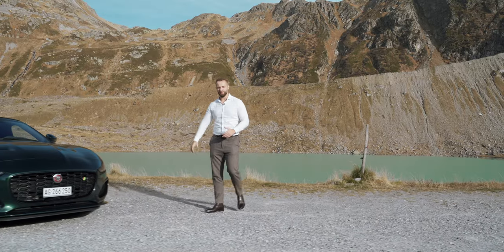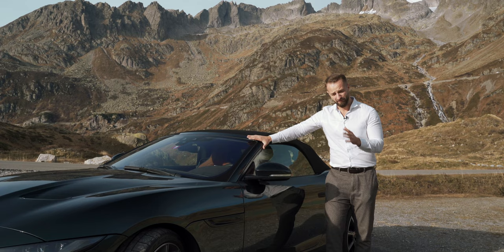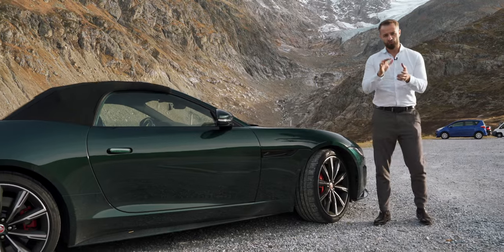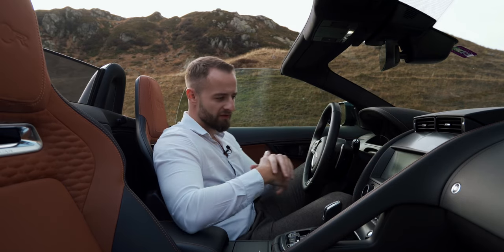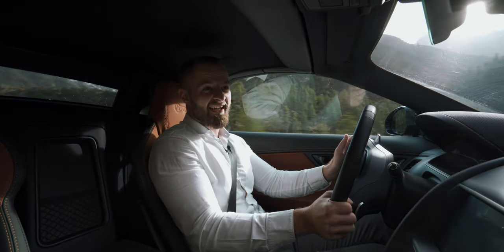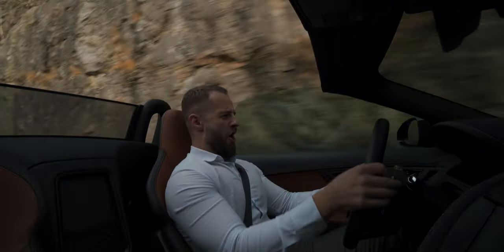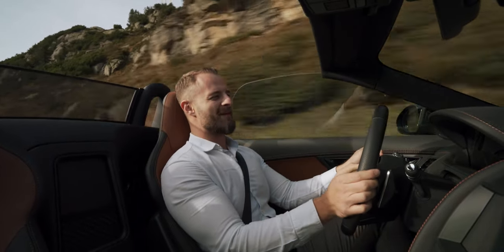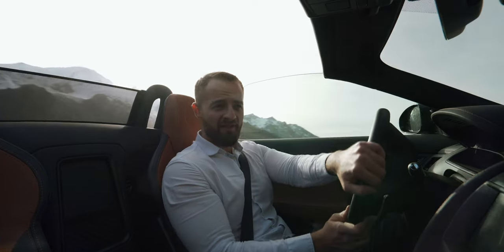Jaguar F Type R Dynamic | Jags Benchmark of performance | the ultimative Roadster?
Ladies and Gentleman welcome to the latest episode of AzizDrives
Today we are presenting to you a wonderful car. The Jaguar F Type R Dynamic. Just the design is an unmistakable presence but the power of 575hp out of the 5.0L V8 with a Supercharger, speaks facts.

More about it in the video:

0:00 - Intro
0:35 - Jaguar Design
2:05 - Weight
2:50 - British Racing Green color
3:05 - Engine and Specs
3:38 - Sound
3:55 - Brakes
4:22 - Convertible
4:44 - Interior
6:30 - TIME TO DRIVE !
8:50 - Adrenaline rush
12:20 - Lotus vs JAG ?